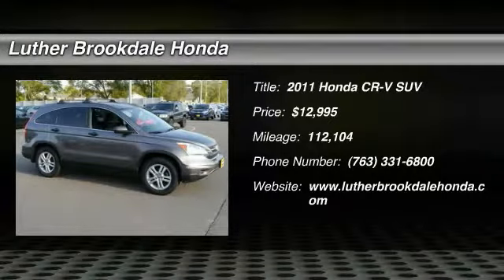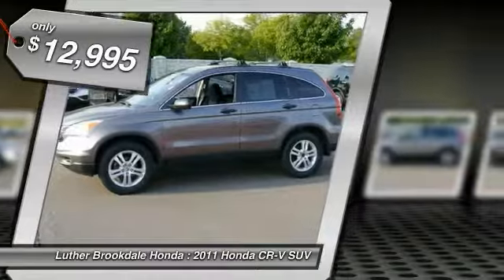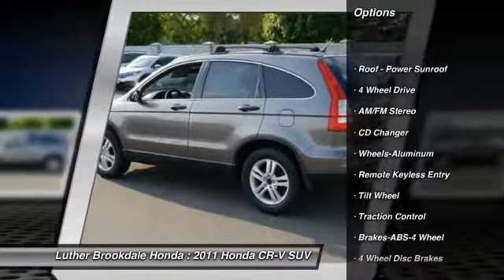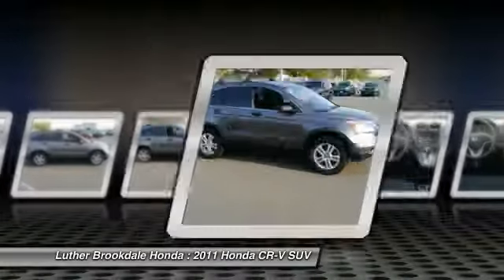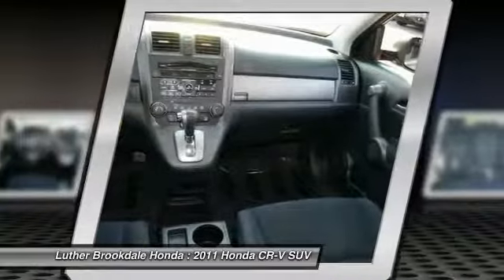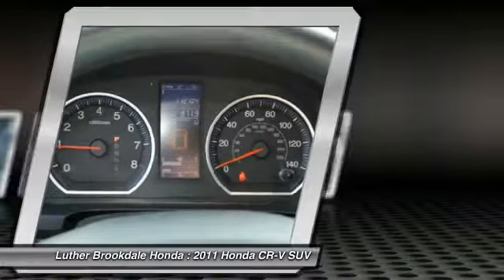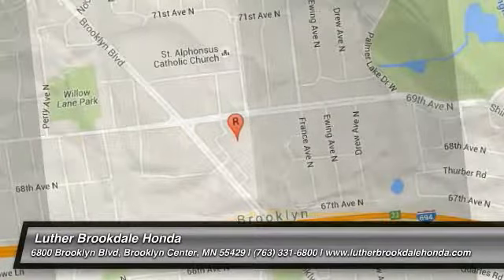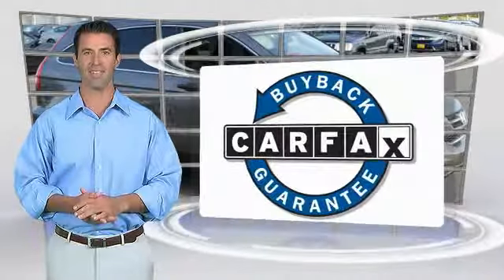2011 Honda CR-V Brooklyn Center,Maple Grove,Plymouth,Minneapolis L26473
2011 Honda CR-V EX

CARFAX 1-Owner. FUEL EFFICIENT 27 MPG Hwy/21 MPG City! EX trim, Urban Titanium Metallic exterior and Black interior. Sunroof, CD Changer, iPod/MP3 Input, Alloy Wheels, 4x4. SEE MORE! KEY FEATURES INCLUDE: Sunroof, 4x4, Aluminum Wheels, CD Changer, iPod/MP3 Input EXPERTS ARE SAYING: KBB.com's review says Few vehicles do as many things as well as the 2011 Honda CR-V.. Great Gas Mileage: 27 MPG Hwy. Honda EX with Urban Titanium Metallic exterior and Black interior features a 4 Cylinder Engine with 180 HP at 6800 RPM*. PURCHASE WITH CONFIDENCE: CARFAX 1-Owner and Qualifies for CARFAX Buyback Guarantee. WHO WE ARE: Some of the used vehicles we offer for sale may be subject to unrepaired recalls for safety issues. You can check whether a vehicle is subject to open recalls for safety issues at safercar.gov Brookdale Honda has moved across Brooklyn Blvd. to our incredible new facility. You will find Minnesota's largest selection of Pre-Owned Honda's and well as the full line up of new Honda's. Need financing? We have a variety of financing terms available. Horsepower calculations based on trim engine configuration. Fuel economy calculations based on original manufacturer data for trim engine configuration. Please confirm the accuracy of the included equipment by calling us prior to purchase.